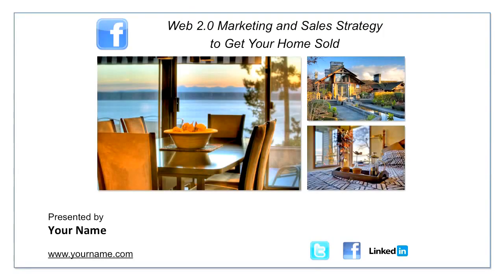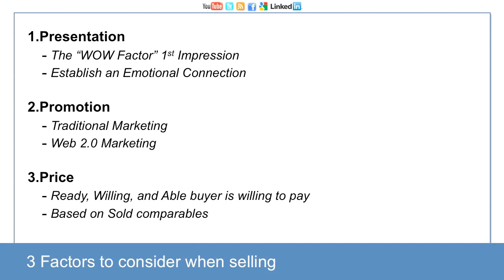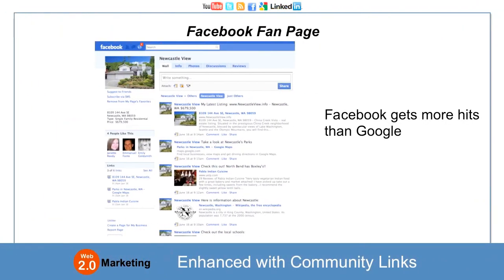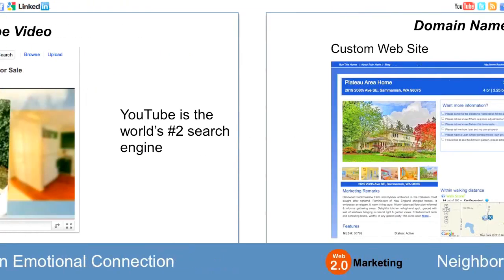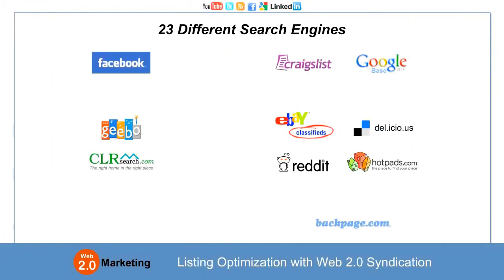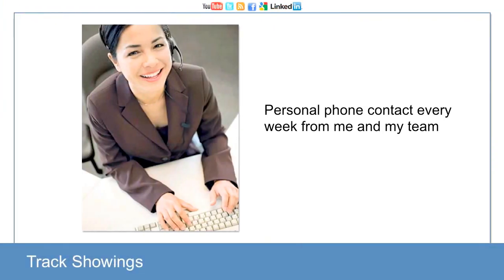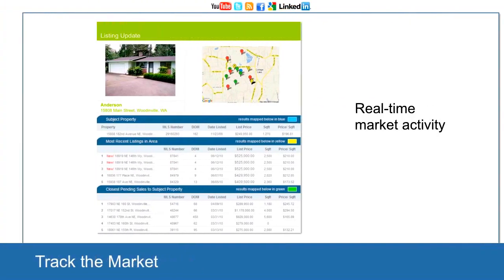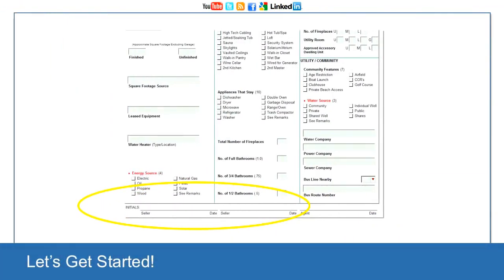Real Estate - Paperless Listing Presentation - For iPad or Laptop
Jason Fox of Stewart Social Media demonstrates how to perform a Real Estate Listing Presentation using an iPad and the Keynote software.  The same Paperless Listing Presentation could be performed using a Laptop and the Powerpoint software.

This Paperless Listing Presentation was developed to be used in conjunction with the Listing Makeover product.  If you were going to use a presentation like this as a real estate agent it would be important to have your Marketing in place before doing the presentation.  If you are looking for a one stop shopping experience to do handle the entire Marketing of your Real Estate Listings... you can visit the URL above and order a Listing Makeover from that landing page.  You can also request a copy of this Real Estate Paperless Listing Presentation.

If you wanted to do your Real Estate Listing Marketing on your own to save a few dollars you would need to be able to provide a Stand alone website for the Listing.  A Facebook Fan Page for the listing, A Custom Domain Name for the listing, a Custom Sign Rider displaying the Custom Domain Name for the Listing, Post an ad of the listing on over 30 different websites, Post a weekly ad to Craigslist, Create a Youtube Video of the listing, and OPTIONALLY you would need to sign up for a Listing Showing Tracking Service or Contact each showing agent individually and get feedback and convert it into statistics, and you would need to collect all the Listings, Solds, and Pendings in the neighborhood weekly and convert it into viewable statistics.  This can certainly be done without an outsise service, but it is clearly alot of work.

In addition, for this Paperless Listing Presentation to work you need to be committed to using a professional HD photographer, and you need to be commited as the Listing Agent for you or a member of your team to contact the sellers on a weekly basis.

If you can commit to that level of Marketing and Communication than this Paperless Listing Presentation will get you the listing.

The combination of Your Real Estate qualifications, Your Presentation Skills, The second to none Real Estate Marketing, and commitment to excellence in Presentation and Communication is exactly what sellers are looking for when they are interviewing potential Listing Agents.

Social Proof:
"In the competitive world of real estate brokerage I strive to maximize every advantage I can get...both for me and my client. The listing makeover and paperless listing presentation are a one-two knockout punch that has delivered solid and immediate positive results for me and my clients. Selling the house for the most amount of money in the least amount of time is my goal and these products truly improve my odds of success." ~ Tim Cornwell